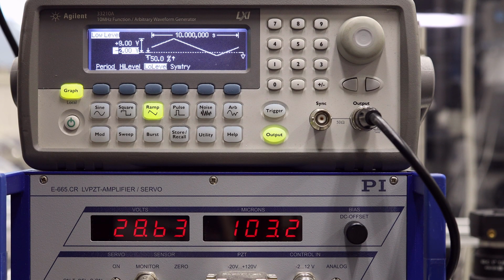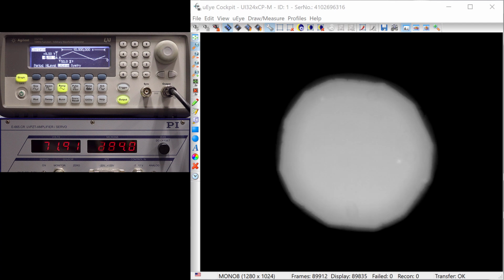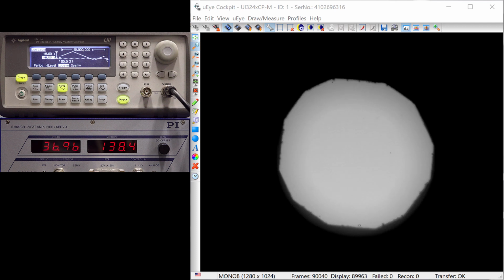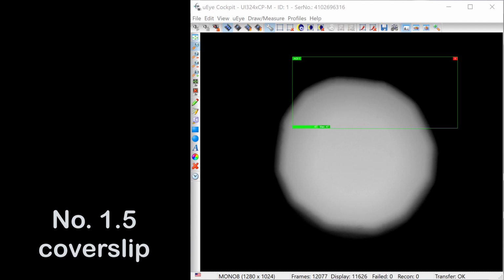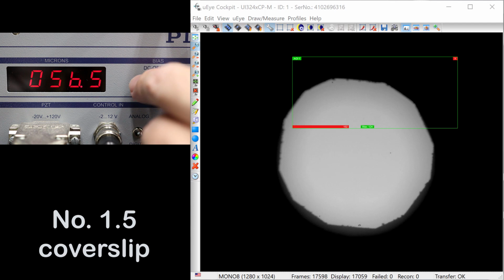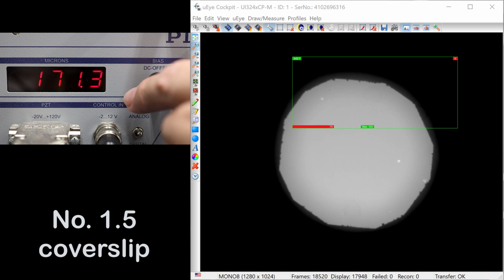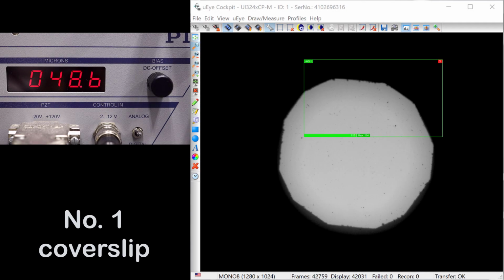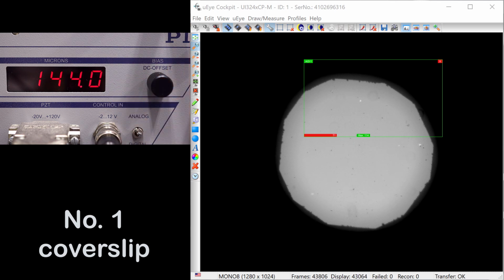Measurement of vertical distances by focus scanning: introduction